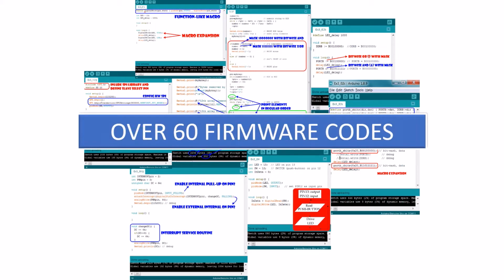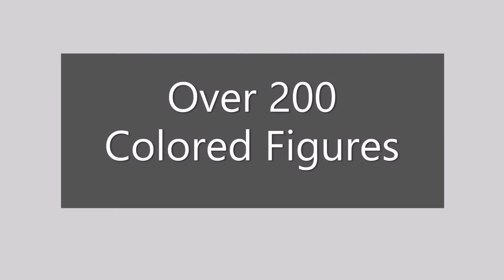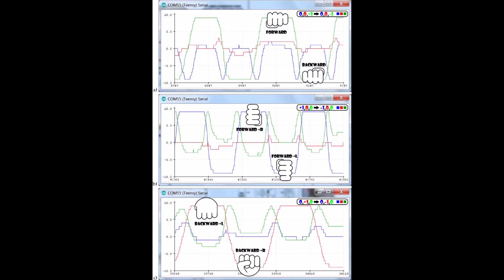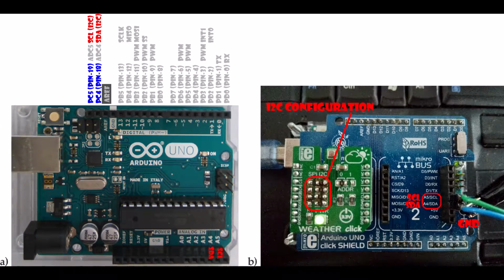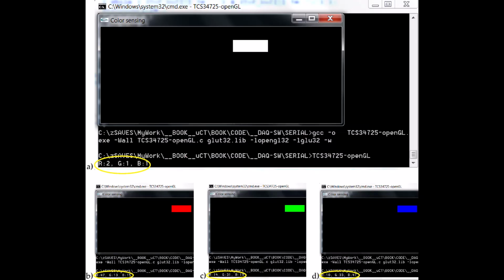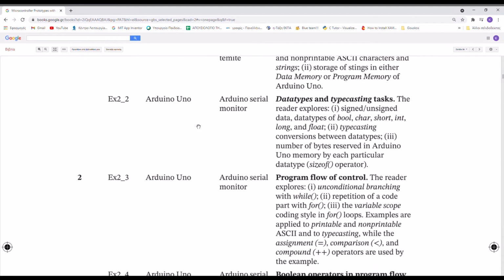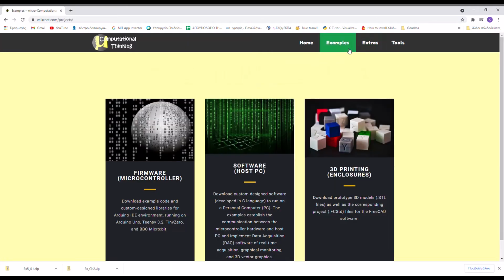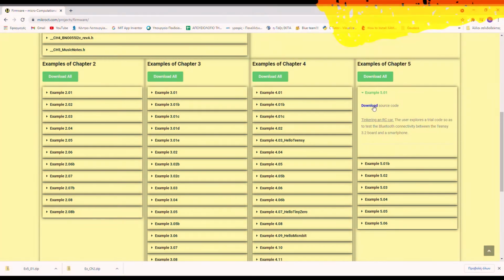Microcontroller Prototypes with Arduino and a 3D Printer: Learn, Program, Manufacture | Wiley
Arduino, microcontrollers, 3D printing